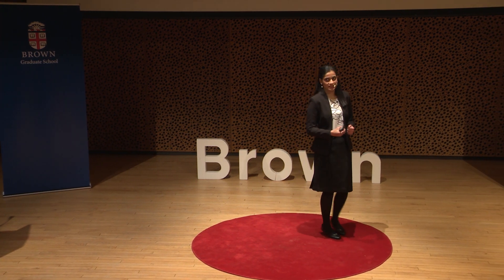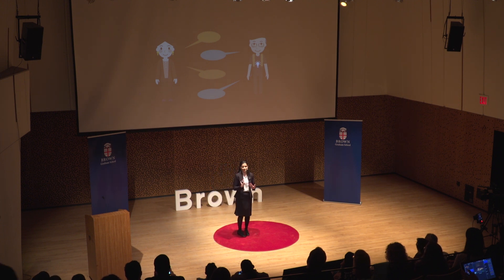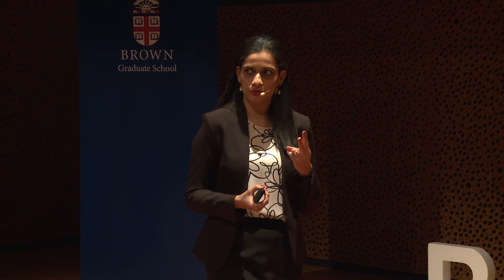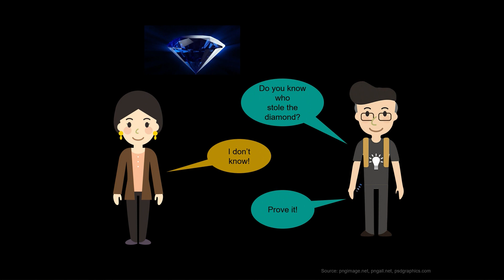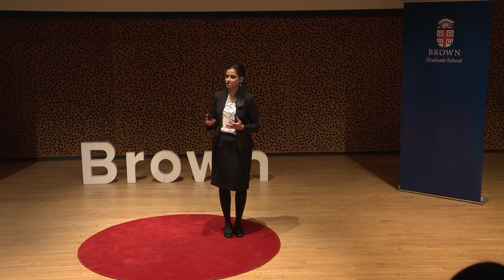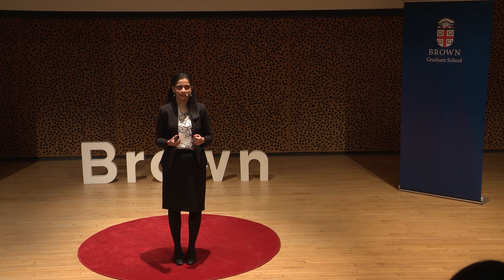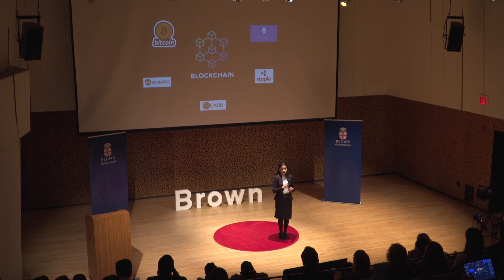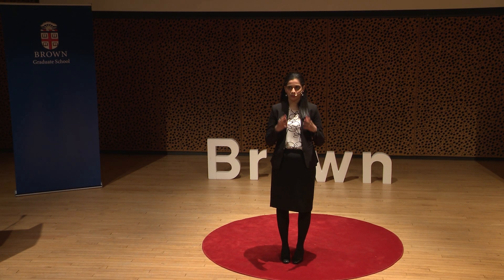Apoorvaa Deshpande: Decentralizing Trust through Cryptographic Proofs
Apoorvaa Deshpande, PhD Candidate in Computer Science, describes her research on constructing extensions to zero-knowledge proofs for the purpose of creating privacy-preserving tools for the blockchain.

This talk was part of Research Matters, featuring short talks about research by Brown University Graduate Students on April 9, 2019.

Brown University